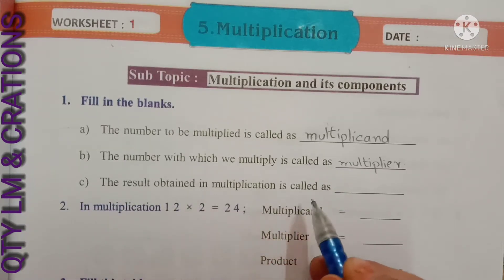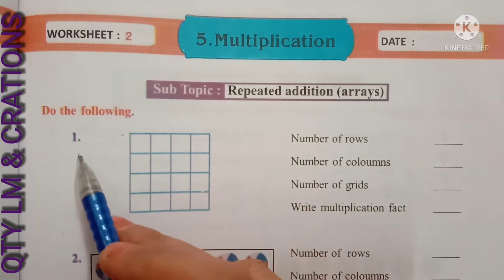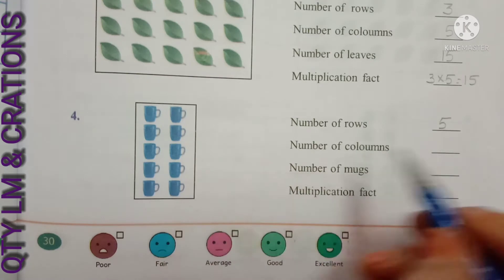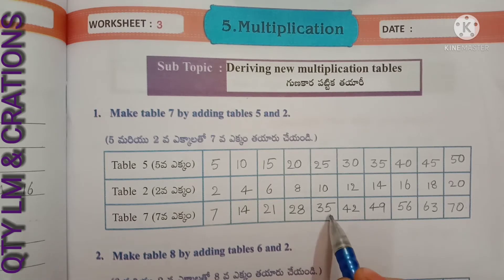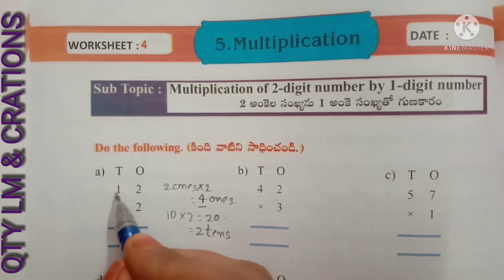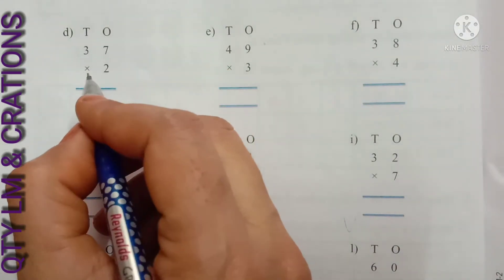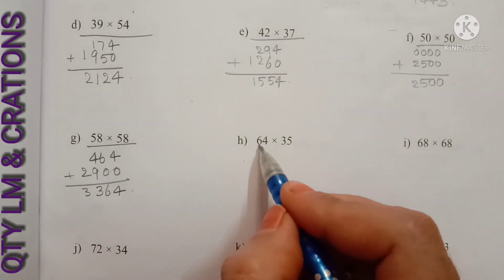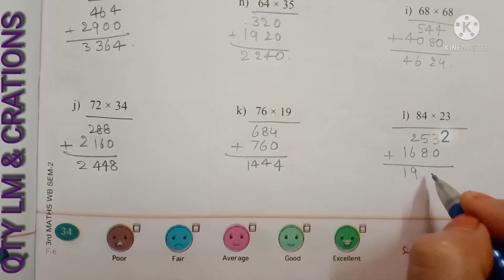3rd Class Maths Magic//గణితం తో గమ్మత్తు chapter//Multiplication//Sem-2 work book work sheets 1 to 5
3rd Class Maths Magic // గణితం తో గమ్మత్తు chapter//Multiplication // Sem-2 work book work sheets 1 to 5

work sheets1-5